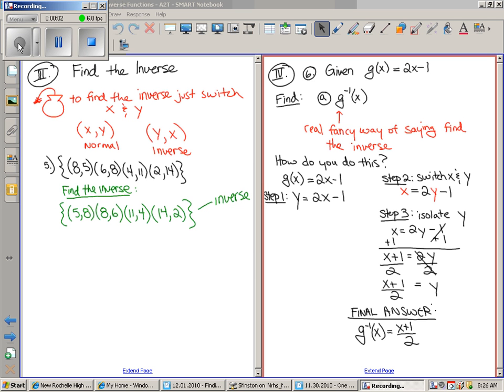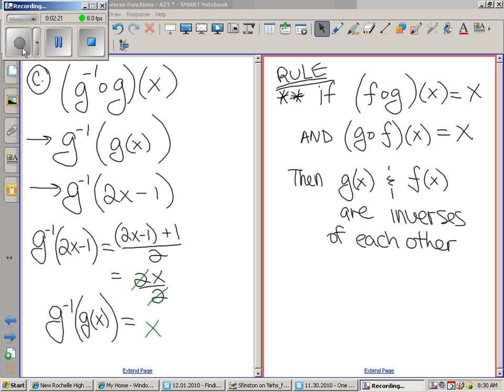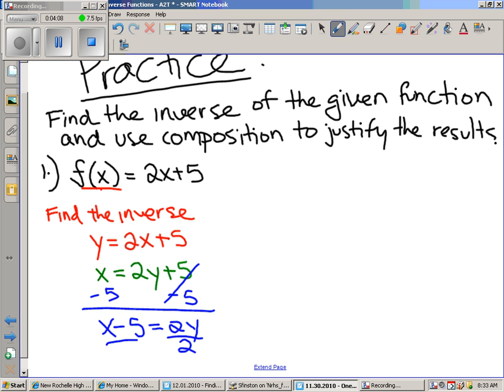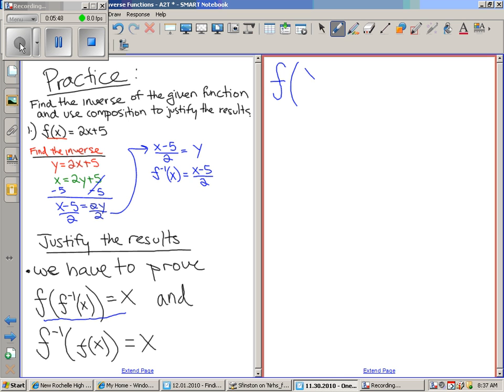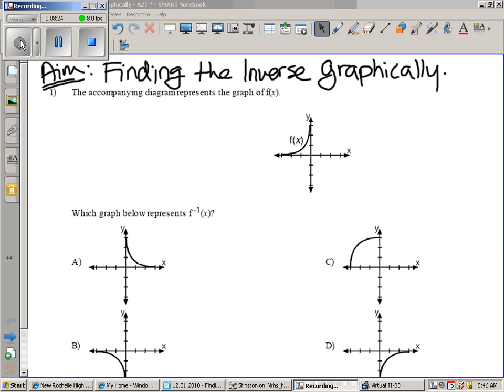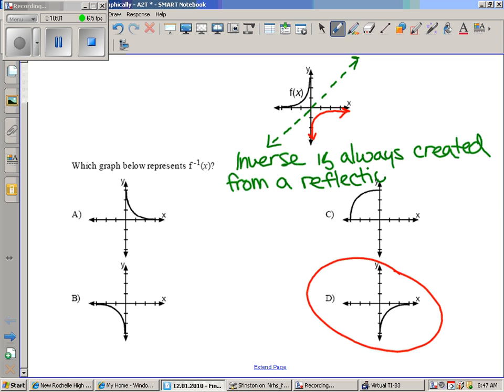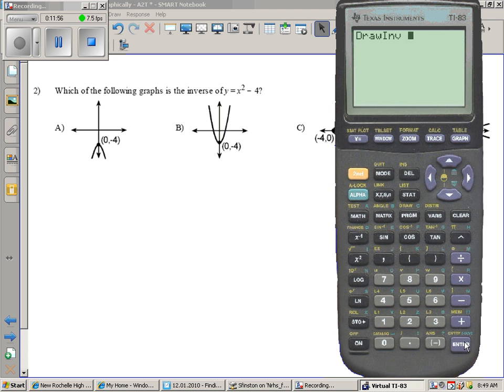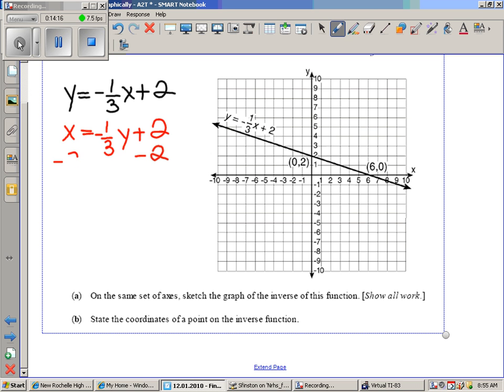12.01.2010 - Algebra 2 & Trig - Finding inverse & Justifying & Finding the Inverse Graphically